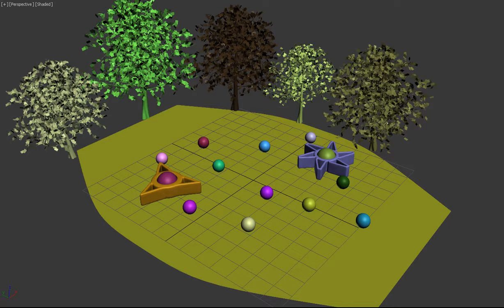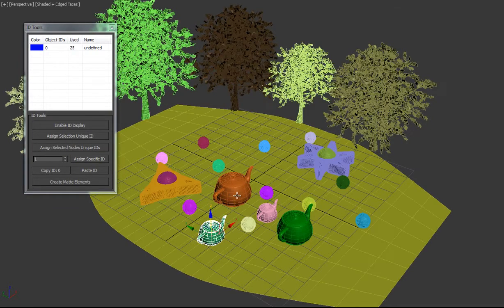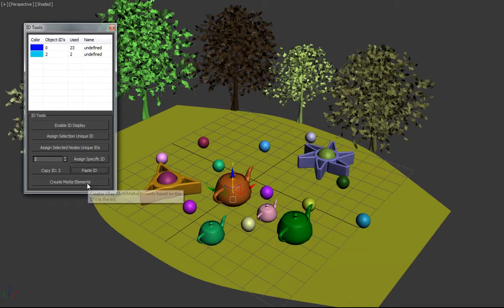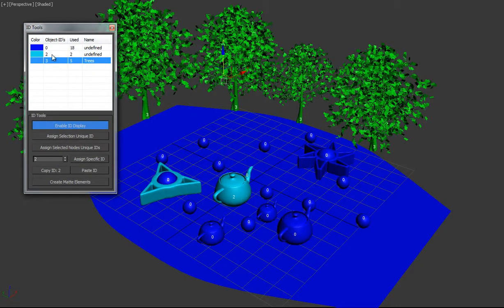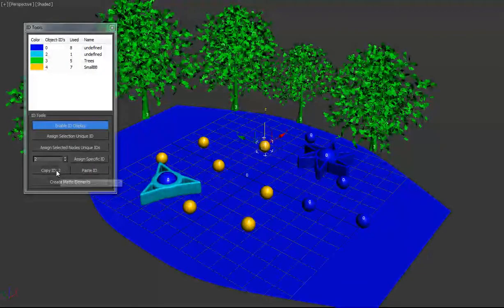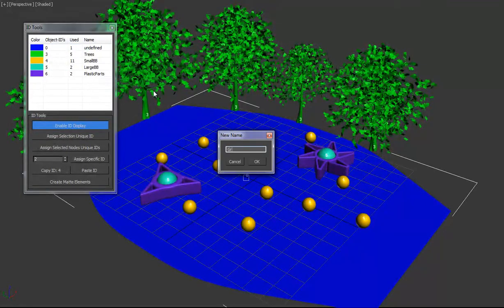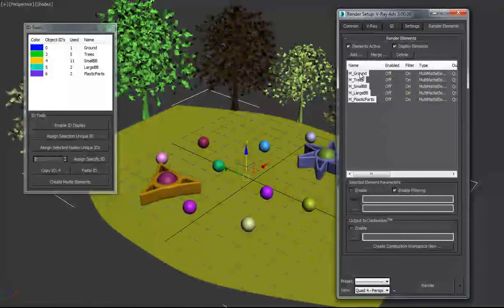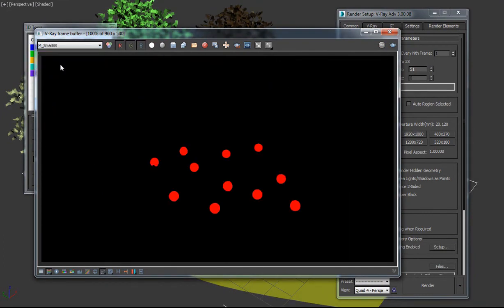ObjectIDs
This free maxscript tools allows users to more intuitively adjust object id's inside of 3ds Max.